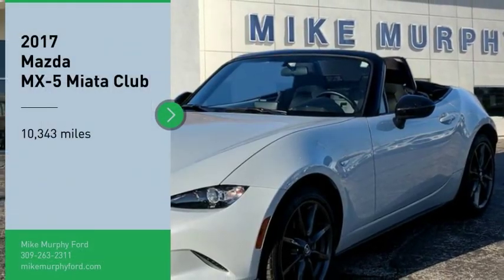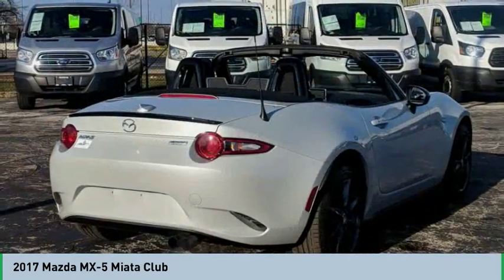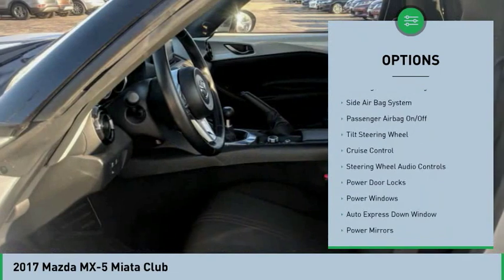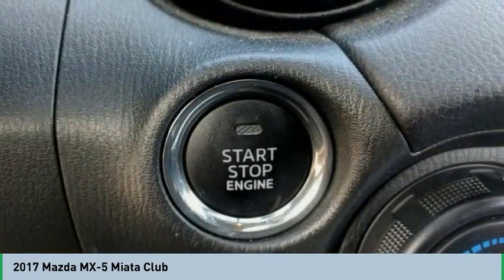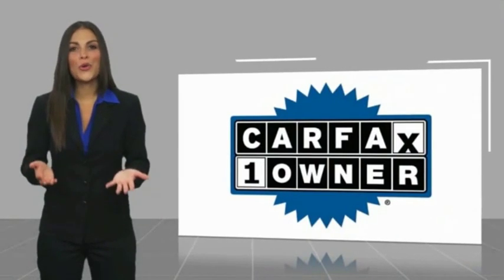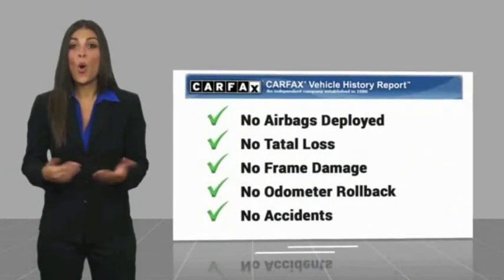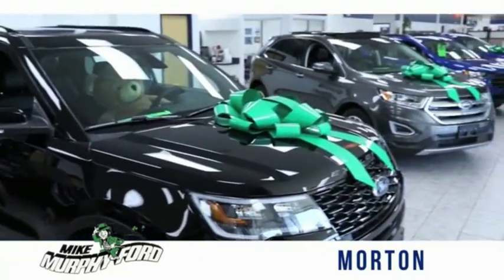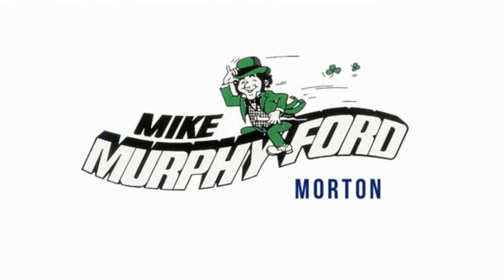2017 Mazda MX-5 Miata 2017 Mazda MX-5 Miata FOR SALE 124148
2017 Mazda MX-5 Miata Club

565 W. Jackson St.

We get it... Price Sells Cars!!     * Check out this 2017 Mazda MX-5 Miata Club * * 2017 ** Mazda * * MX-5 Miata *  This Ceramic Metallic 2017 Mazda MX-5 Miata Club might be just the convertible for you.  For a good-looking vehicle from the inside out, this car features a suave ceramic metallic exterior along with a black w/red stitching interior.  Good cars sell fast!